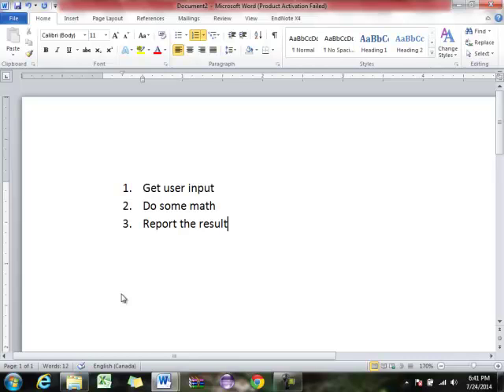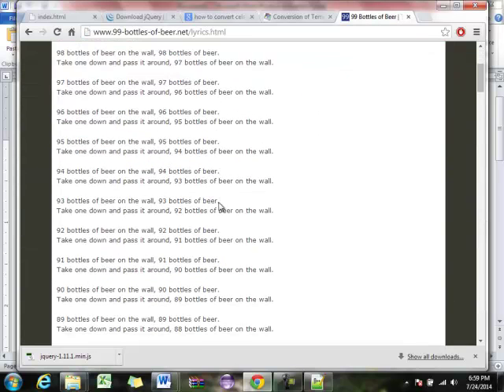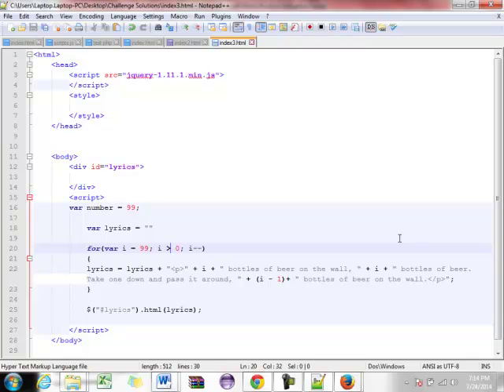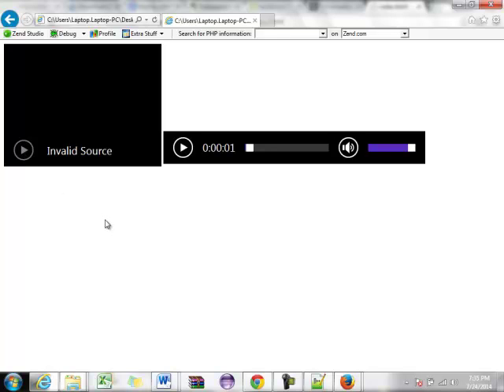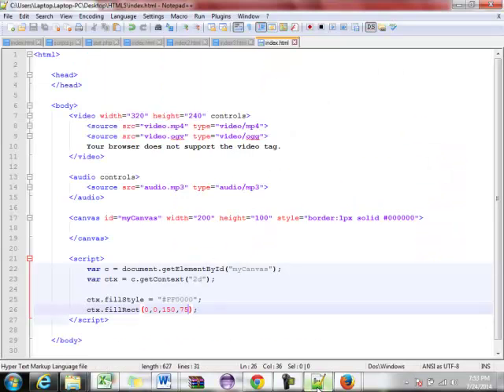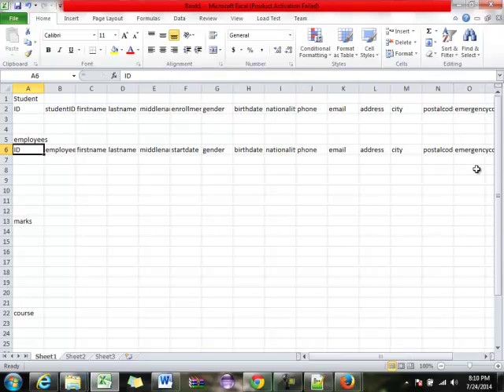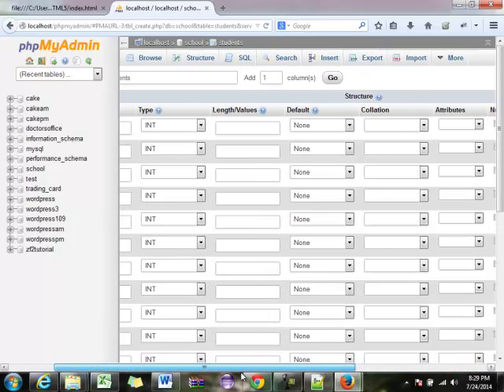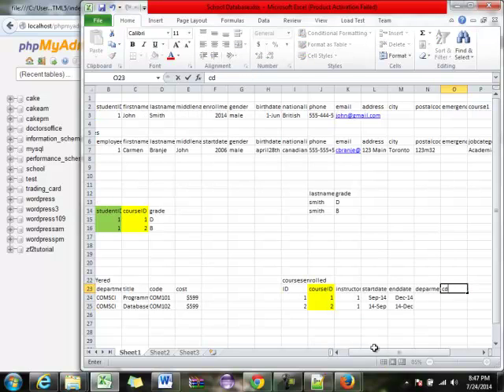HTML 5 and Database Design